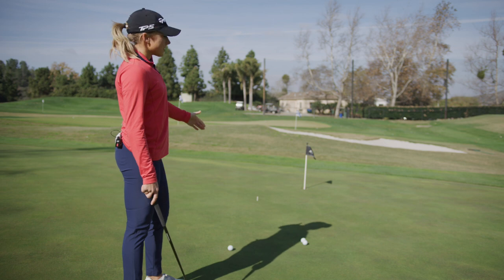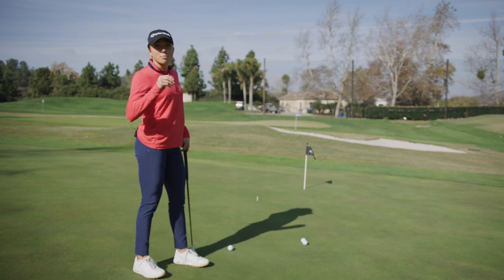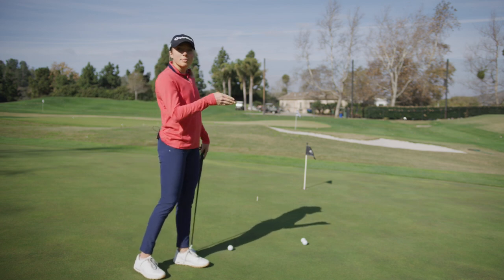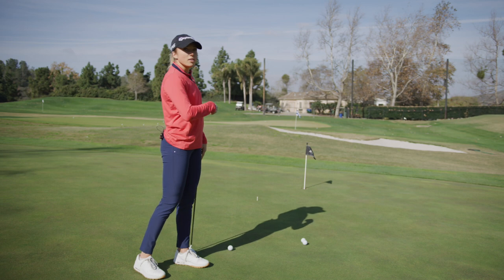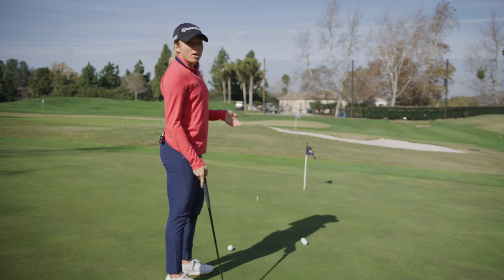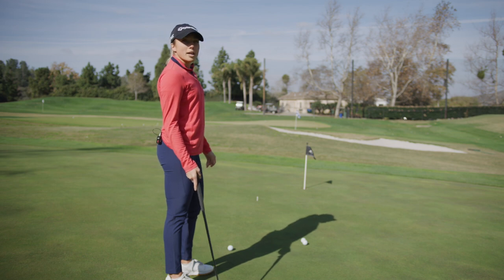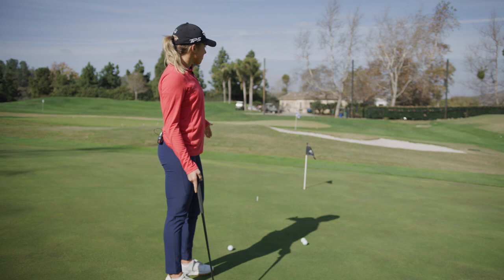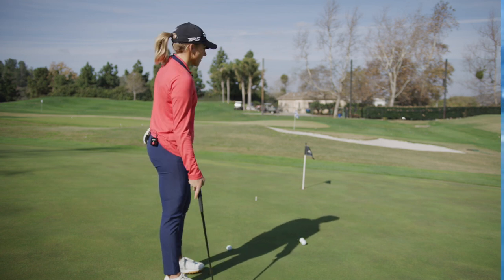Find The Putting Fall Line With Sierra Brooks | TaylorMade Golf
Team TaylorMade's Sierra Brooks helps you dial in your green-reading skills with a simple drill you can do at your local practice putting green. Simply break down the putt into two, find the high line, and start practicing your pace.